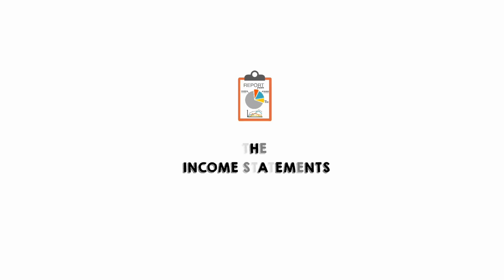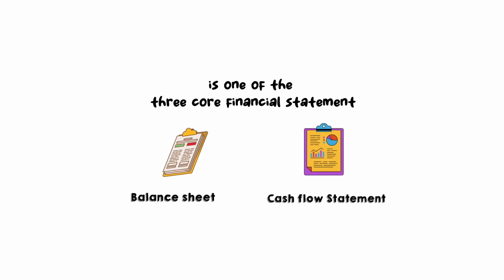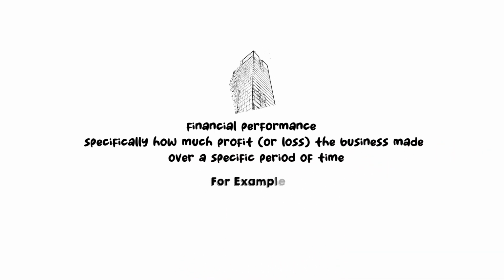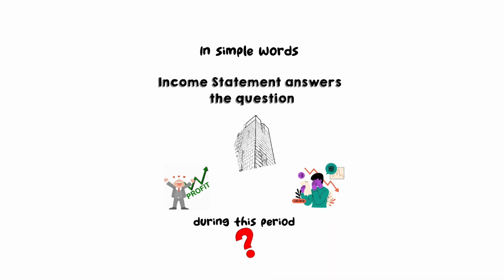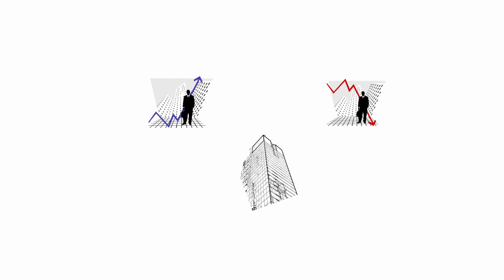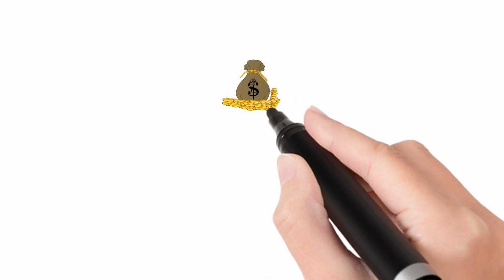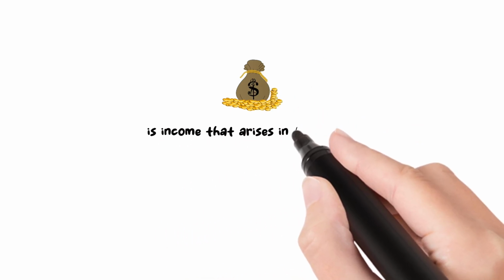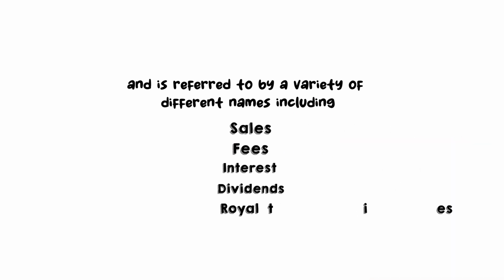Income Statement Explained | Purpose, Definition & Key Concepts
In this video, you will learn the fundamentals of the Income Statement (also known as the Profit and Loss or P&L statement) in a simple and clear way. We break down what an income statement is, how it measures financial performance over a specific accounting period (month, quarter, or year), the formal definition of income under GAAP/IFRS (increases in economic benefits, asset enhancements, and liability reductions), and the key difference between operating revenue (sales, fees, royalties) and gains. This lesson is designed for college business majors, accounting students, CPA candidates, and financial analysts who want to master foundational corporate financial statements.

Topics covered in this video:

Overview of the three core financial statements (Income Statement, Balance Sheet, Cash Flow Statement)
Purpose of the Income Statement / P&L (measuring profit earned or loss incurred)
Reporting periods: Monthly, quarterly, and fiscal year performance
Formal accounting definition of income (inflows, asset increases & liability decreases)
Impact of income on stockholders' equity (excluding owner contributions)
Understanding Income: Revenue vs. Gains
Common sources of revenue: Sales, professional fees, interest, dividends, and royalties

Chapters / Timestamps:
00:00 Introduction: What Is an Income Statement (P&L)?
00:15 Financial Performance Over Time (Month, Quarter, Year)
00:33 Did the Business Make or Lose Money?
00:55 Formal Accounting Definition of Income
01:06 Asset Inflows, Liability Decreases & Equity Impact
01:19 Understanding Revenue vs. Gains
01:35 Revenue Types: Sales, Fees, Interest, Dividends & Royalties
01:43 Summary & Conclusion